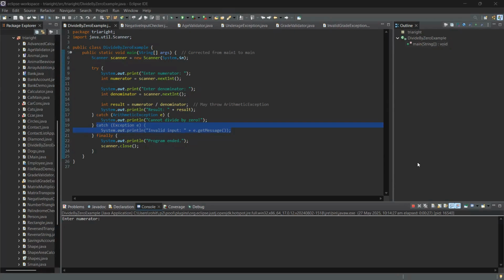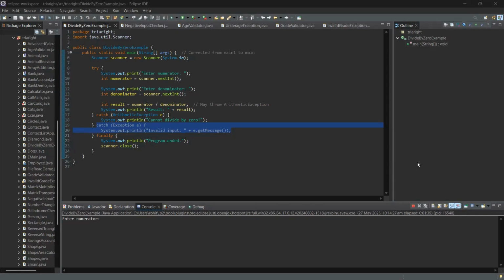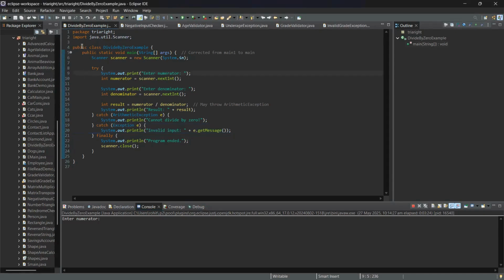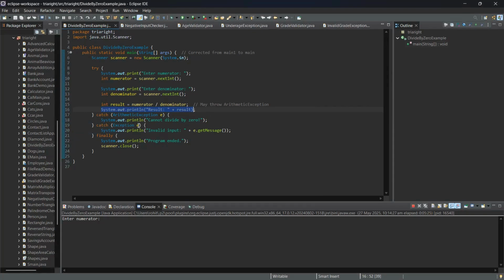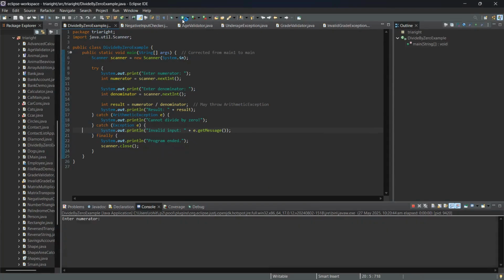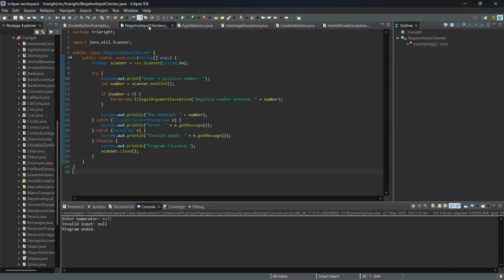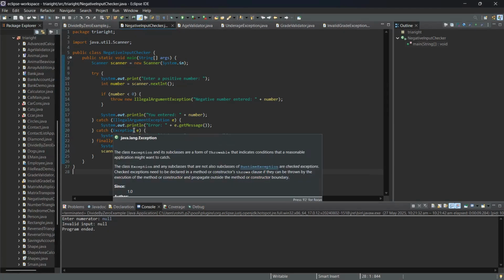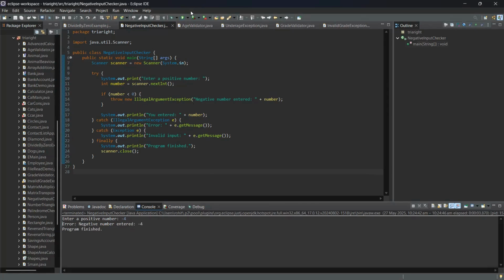Exception Handling in Java 🚫 | Day 19 – Handle Errors Like a Pro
In this session, you’ll learn the basics of exception handling in Java. Understand how to manage runtime errors using try, catch, throw, throws, and finally for clean and reliable code.

📌 What You’ll Learn:

✅ What are exceptions in Java
✅ Types: Checked vs. Unchecked
✅ Using try-catch blocks
✅ Best practices for robust error handling